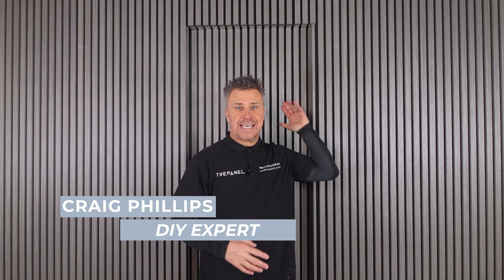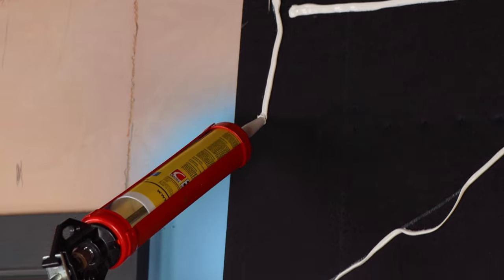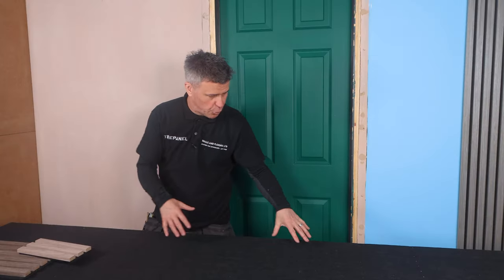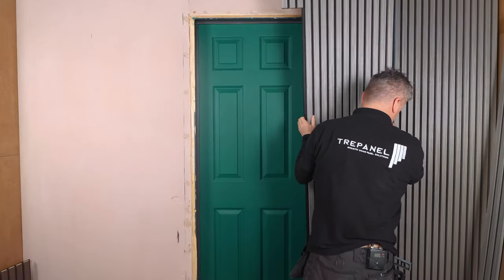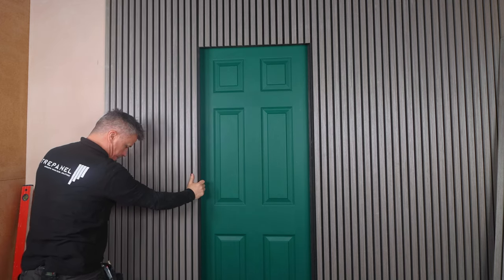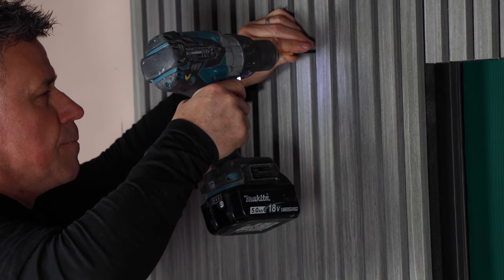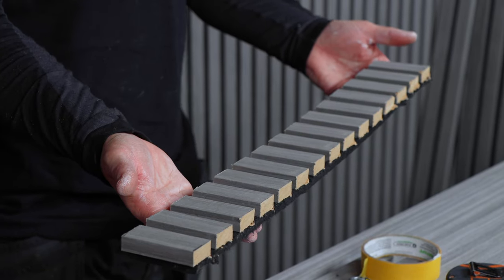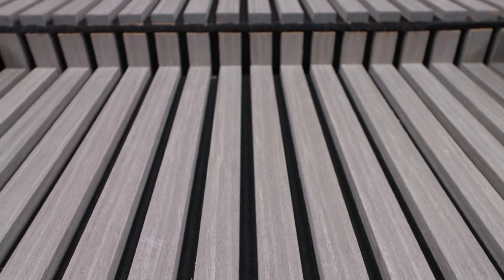How to Install Wood Slat Panels on Walls and Doors | Trepanel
Find out how to easily install our on-trend Trepanel acoustic wood slat wall panels onto your walls and doors, to create a hidden door effect, with DIY guru, Craig Philips.

These lightweight, easy-to-cut MDF core panels, can be easily installed by one person by either screwing them into the wall or with strong adhesive such as Jackoboard Board Fix and Seal Adhesive, which can be found

Shown here in shade 'Ash'. More about the Trepanel collection:

Trepanel® is the ideal affordable choice for creating that sought-after wood slat style in your own home. Our panels have a strong felt backing with excellent sound-absorbing qualities, perfect for helping reduce echoes in larger rooms. Trepanel® is constructed with an MDF core, which is so lightweight and easy to cut it can be installed by one person (although you may prefer a team of two for fixing), it’s fast to put up and creates minimal mess so you can transform a space in minutes! The real wood veneered slats have the characteristics of real wood in texture, colour variation and grain, the dark brown walnut shade, visible from all angles. Available in 9 shades, some of which are also available in a wide-slat and mini finish.

0:00 - 1:25 Intro
1:26 - 2:37 Measuring where to place your panels
2:38 - 4:04 Installing the panels to the wall
4:05 -  4:25 Interlocking the panels
4:26 - 15:52 Fitting panels around a door and architrave
15:52 - 17:12  Cutting panels to size
17:13 -  22:35 Fitting a panel on a door
22:36 - 23:13 Finishing the exposed edges with wax